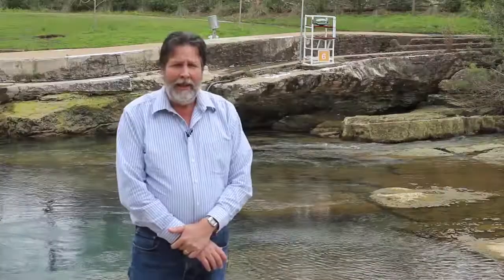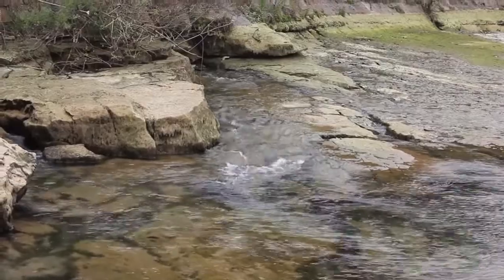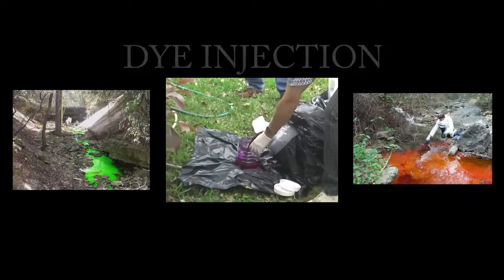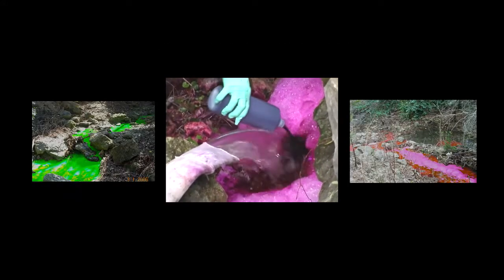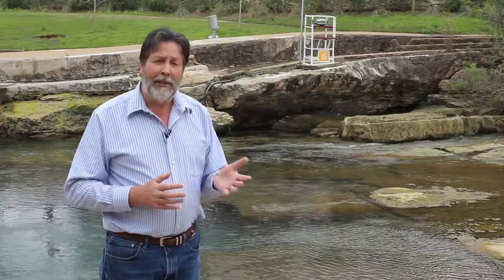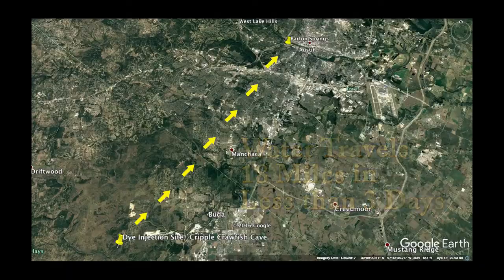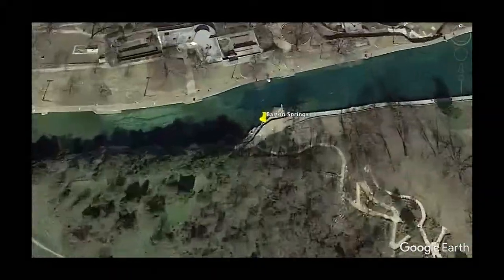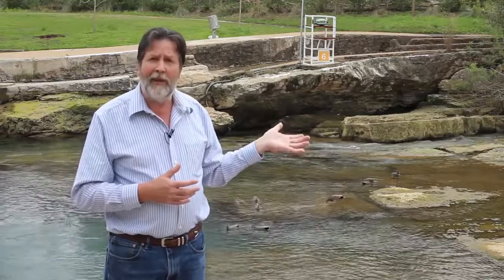What Is Dye Tracing and How Is It Used in Groundwater Research - Video Shot Back in 2017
Here's a video that we shot back in 2017 on Groundwater dye traces. Groundwater dye traces use non-toxic dye to determine flow paths in aquifers. In the Barton Springs segment of the Edwards Aquifer, dye traces have shown that water can travel as fast as 17 miles in 3 days. This information is critical for groundwater management, protection, and planning.